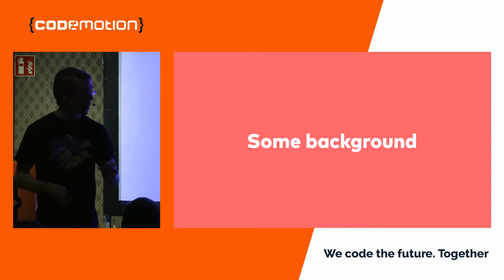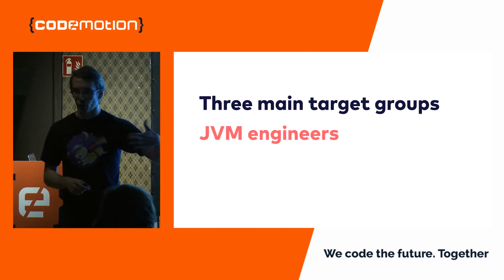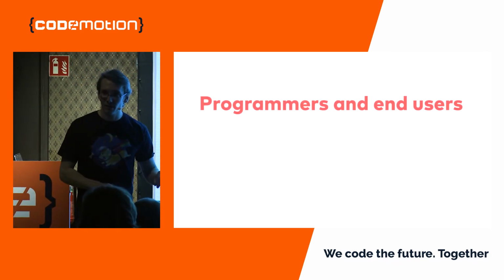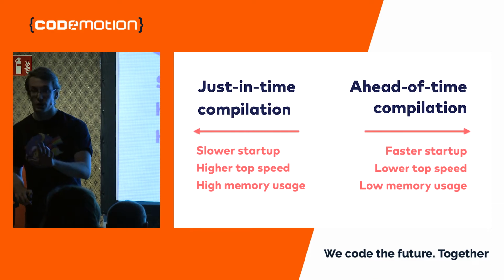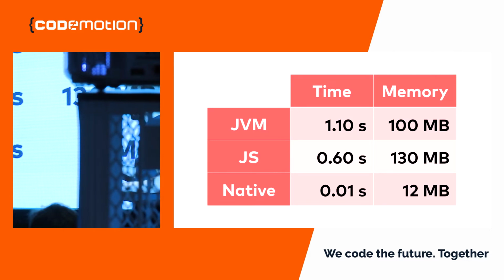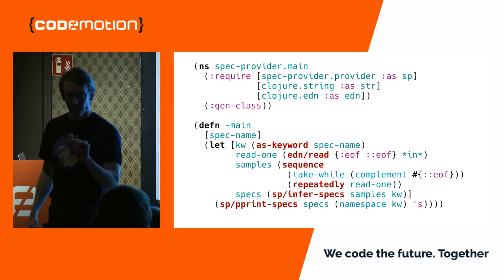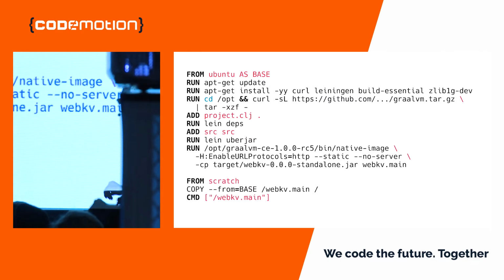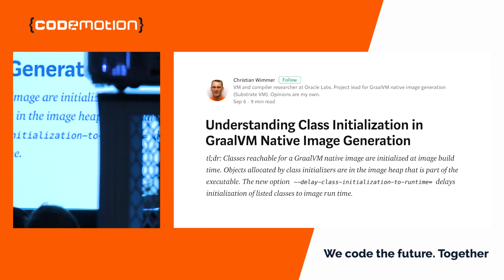Jan Stępień - GraalVM: Fast, Polyglot, Native - Codemotion Berlin 2018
GraalVM challenges the status quo on the JVM. This newly-released JIT compiler brings substantial speed improvements and support for polyglot applications. It also allows us to translate our JVM bytecode into self-contained native binaries. In this session we’ll explore GraalVM’s potential. We’ll focus on Clojure, but our discussion will apply to many more programming languages. We’ll use GraalVM to build small native binaries. We’ll discuss the method’s limitations and their impact. Finally, we’ll build complete Clojure web apps weighing a fraction of their traditional JVM incarnations.